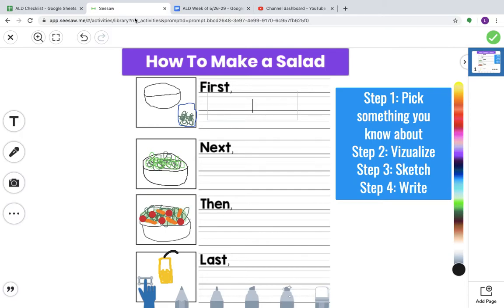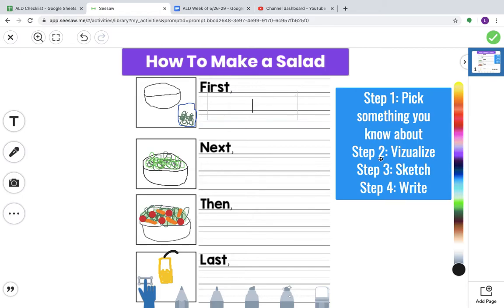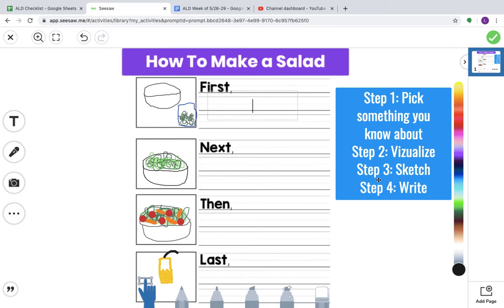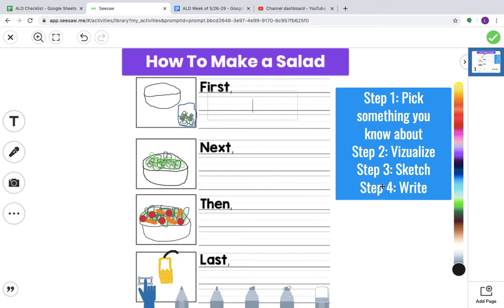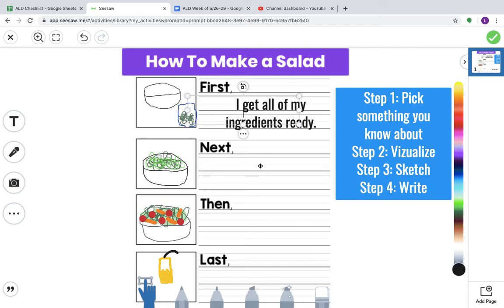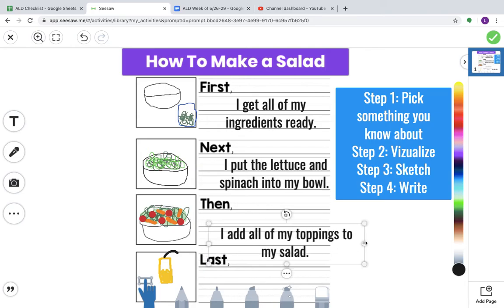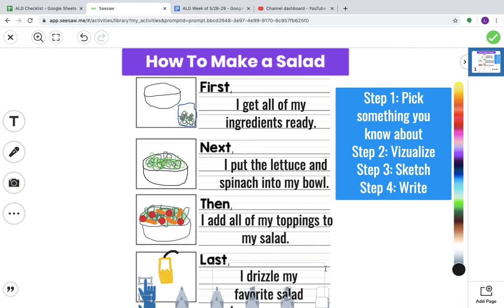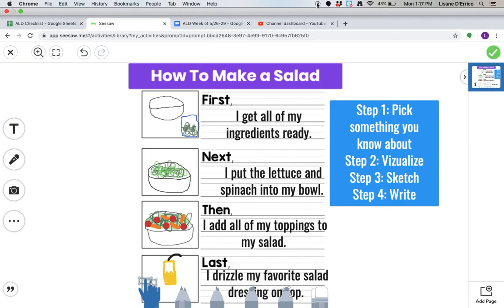How To writing example